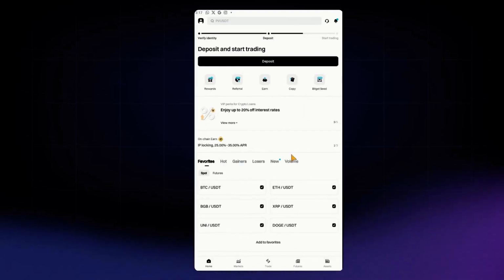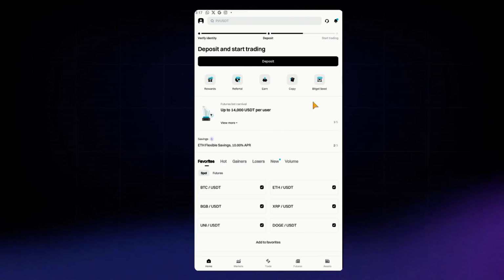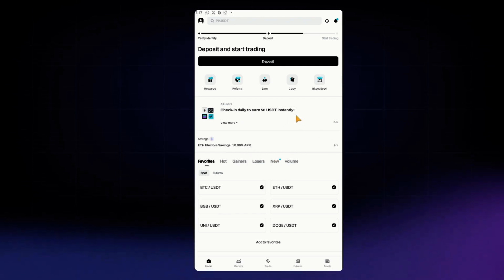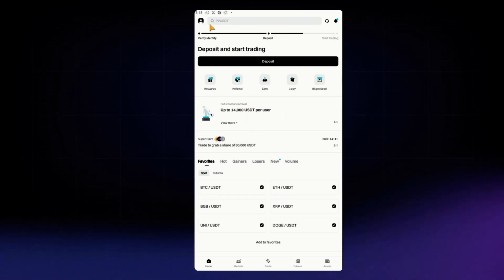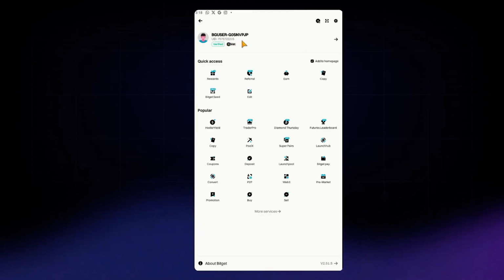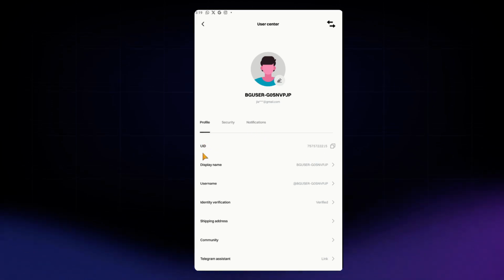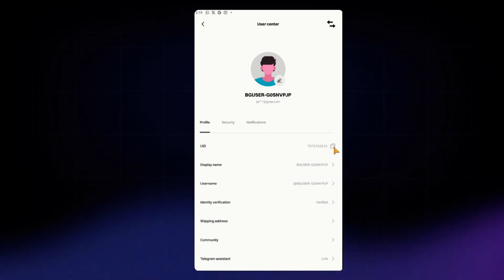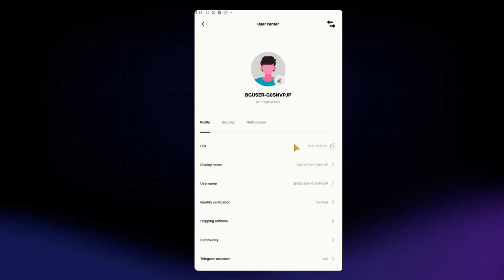How To Find and Copy Your UID on Bitget Mobile App (2026 Updated Tutorial)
Learn step-by-step how to easily find and copy your UID on the Bitget Mobile App with this 2026 updated guide.